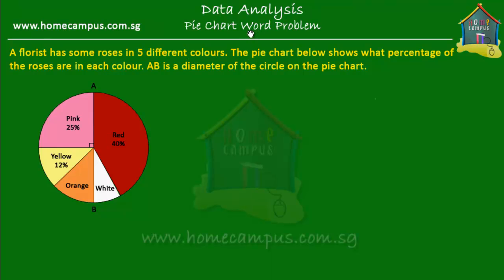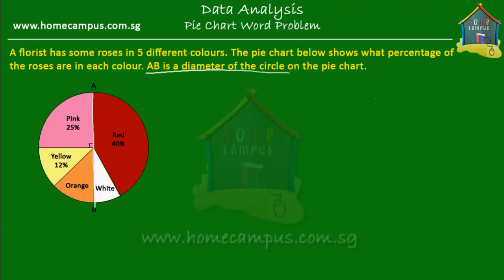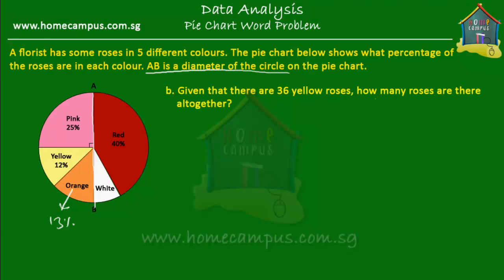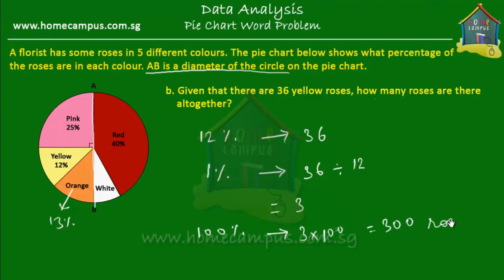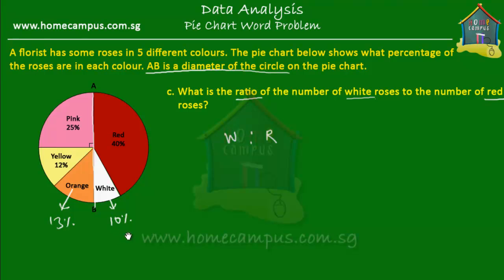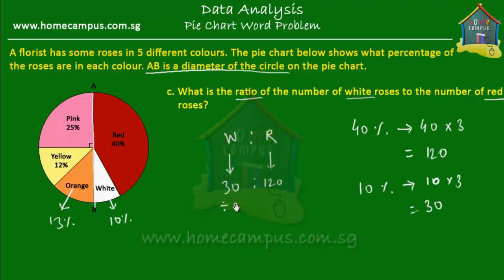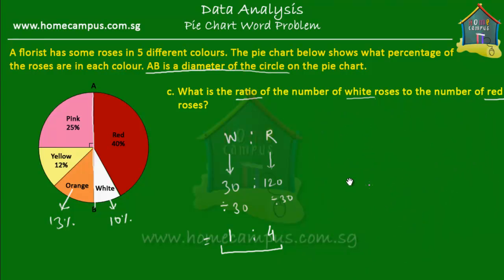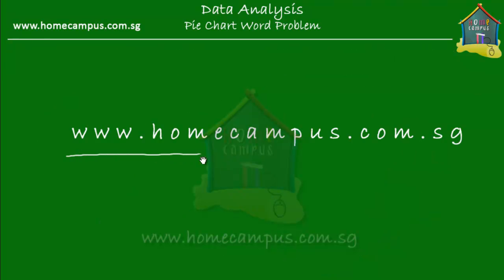Elementary Math, Grade 6: Pie Charts, Problem Sum 3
: An example of how to solve a 1-step problem using information presented in a pie chart.